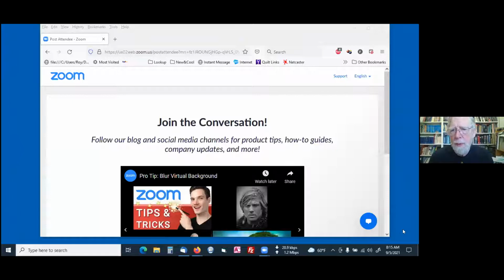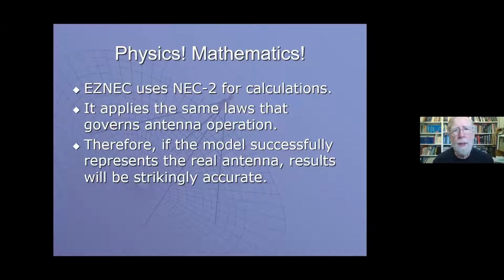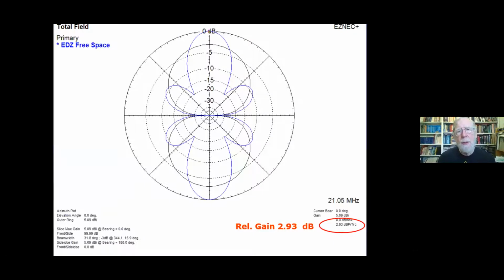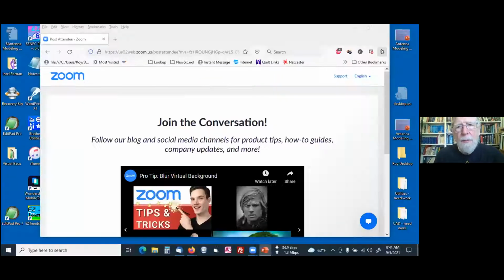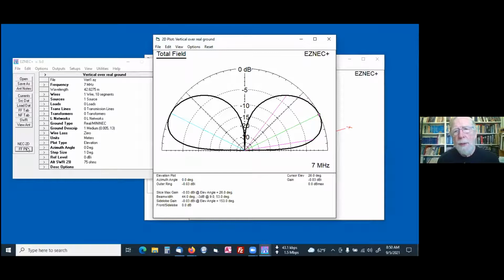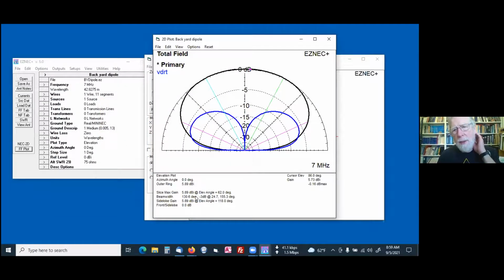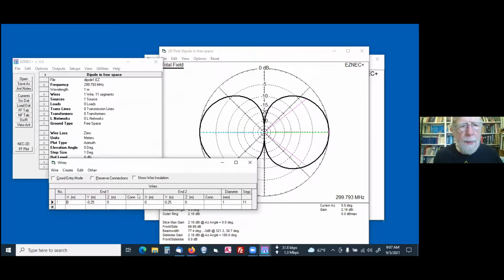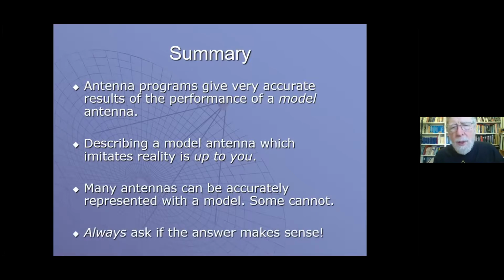Roy, W7EL, explains antenna modelling using EZNEC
Recorded live during the G-QRP Virtual Convention 2021.